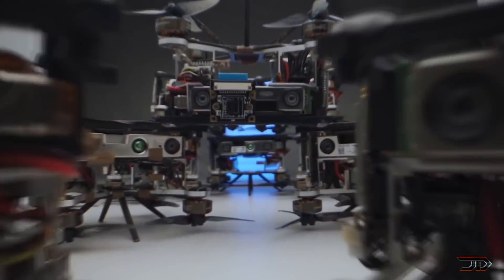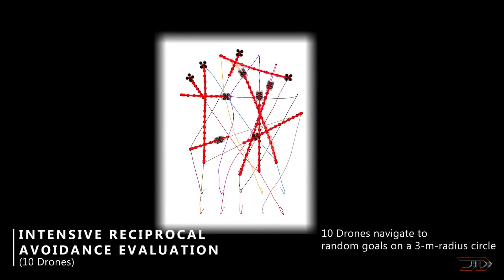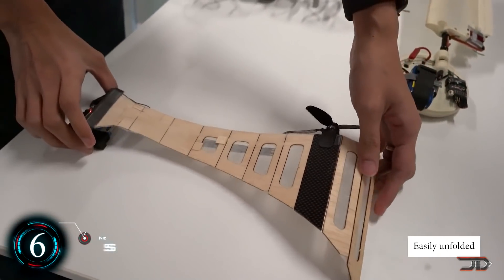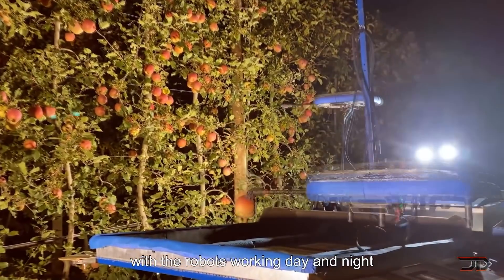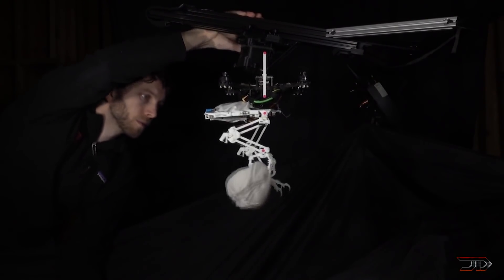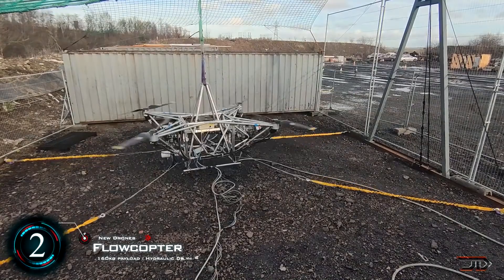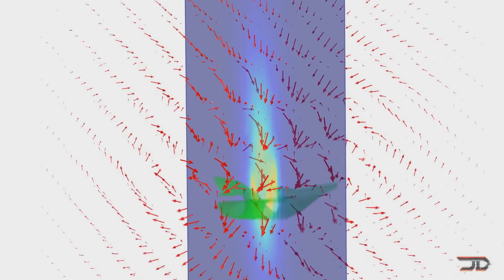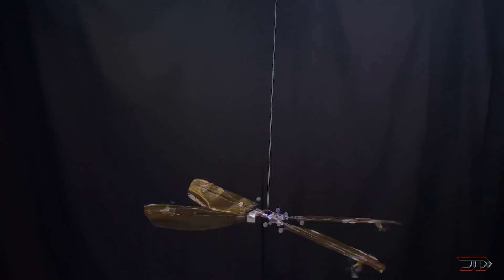7 STRANGEST New Drones -3-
Let's take a look at some of the weirdest drones out there!

Sources & Credits:
Intro

6. F-SAM

5. Tevel Autonomous Robot

4. Perching Robot

3.  Hybrid Water Drone

1. Wing Drone

"Abstract Electronic Background" From Envato